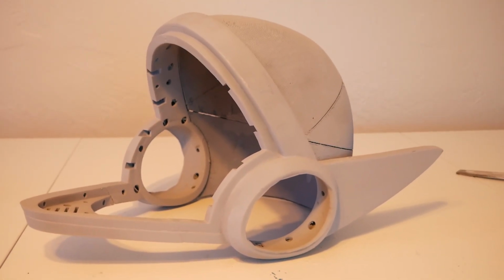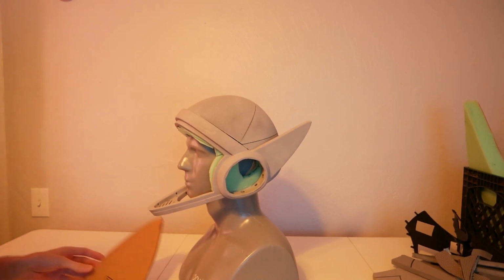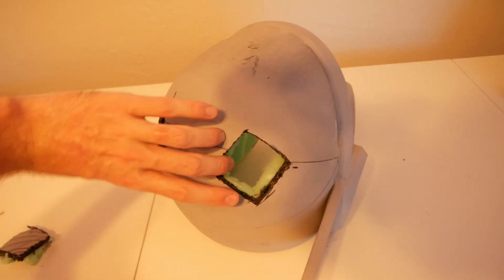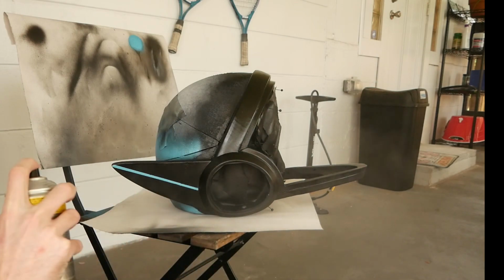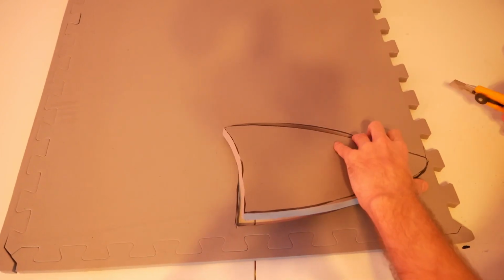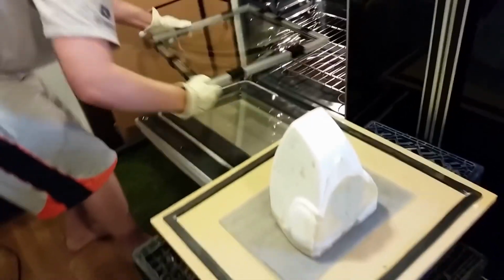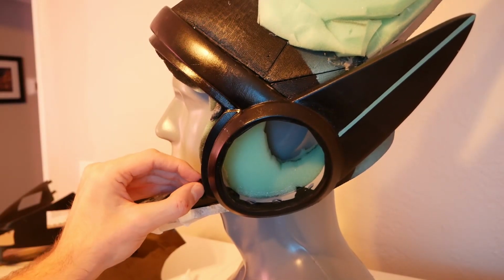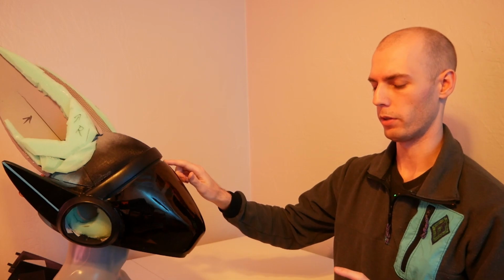Major upgrades for our Protogen [#2]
We add foam ears and attach our visor to the protogen head we made last episode. The head is starting to really look like something now, the black paint really makes it pop.

Fursuit Making Group Chat

Links

0:00 Lining the head with foam
1:18 Making ear templates
2:40 Cutting hole for fan
3:58 Painting
5:53 Adding The Ear
8:37 Attaching the visor
12:04 Next steps